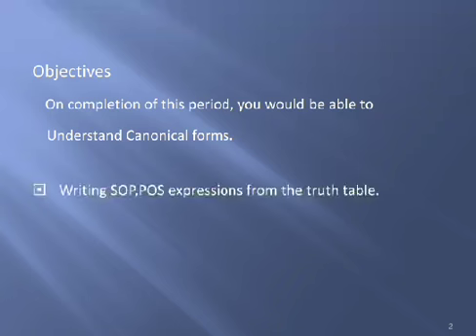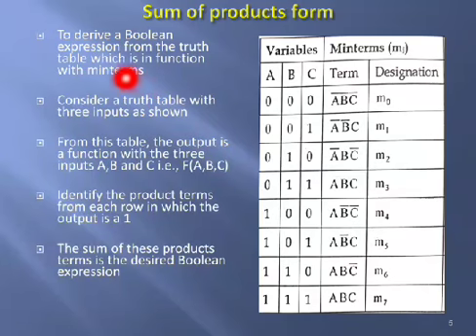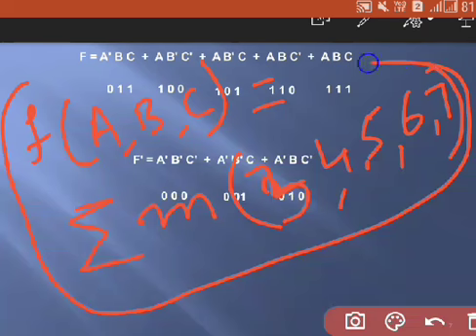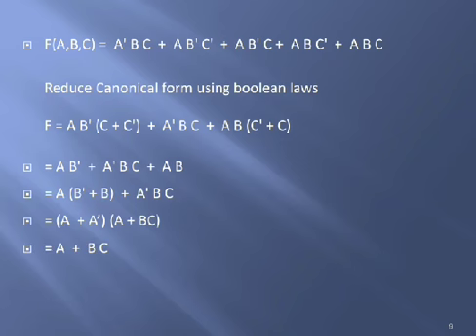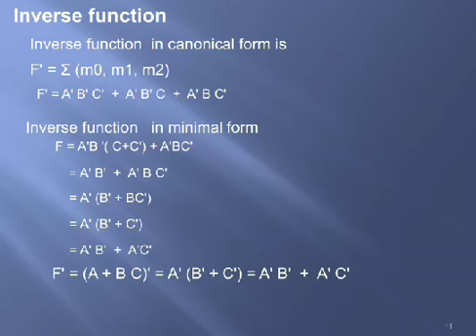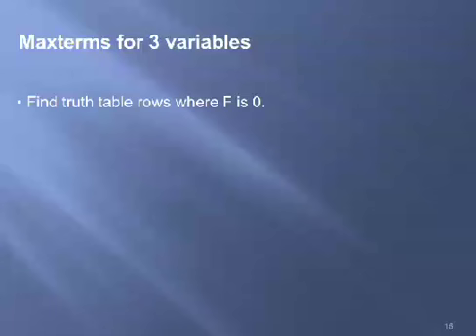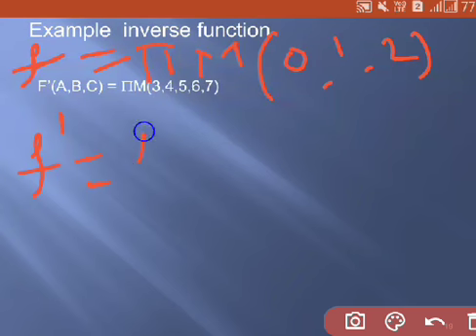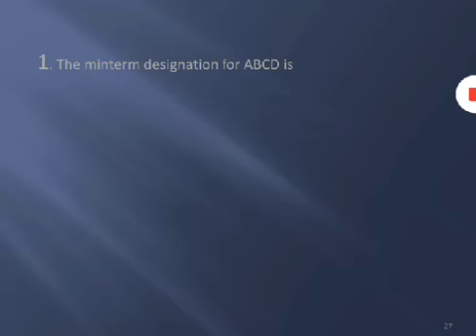RK LECTURE 8 10072020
CANONICAL FORMS